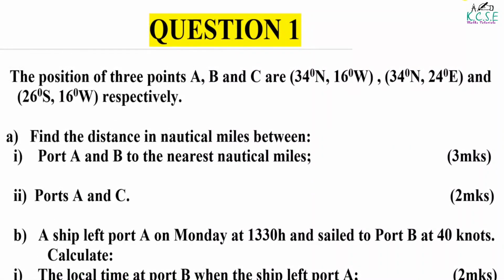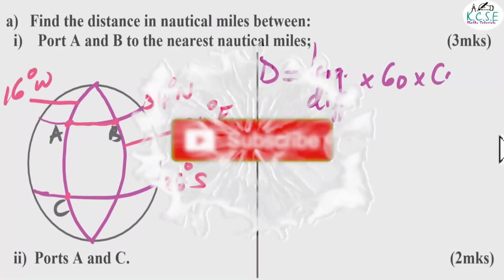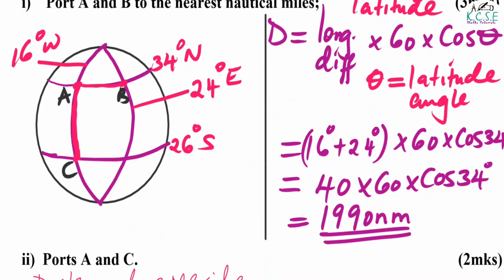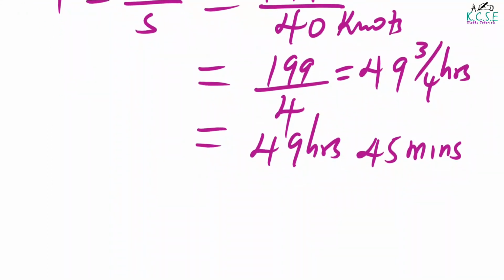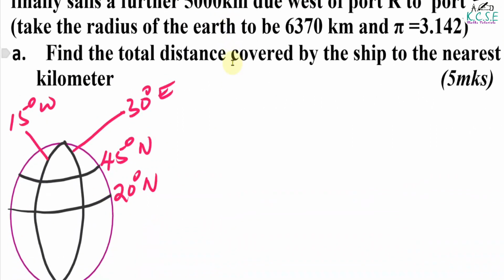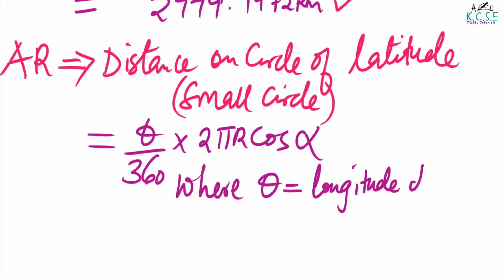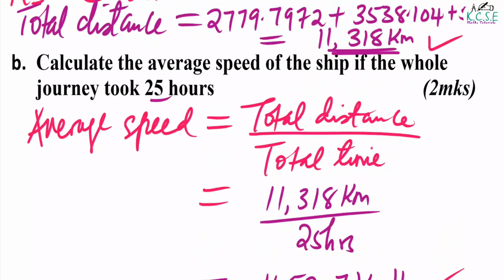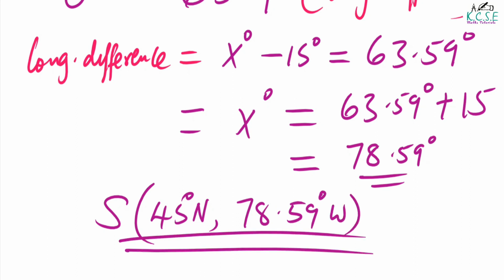Longitudes And Latitudes | Part 1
Learn how to solve KCSE based questions on longitudes and latitudes. Touches on crucial areas of latitudes and longitudes. Thanks for for watching and keep learning.